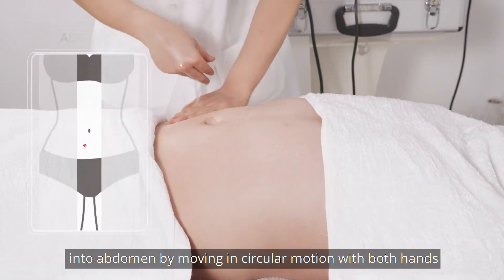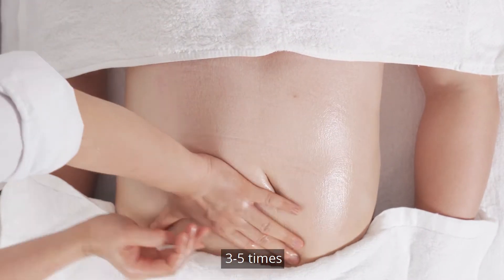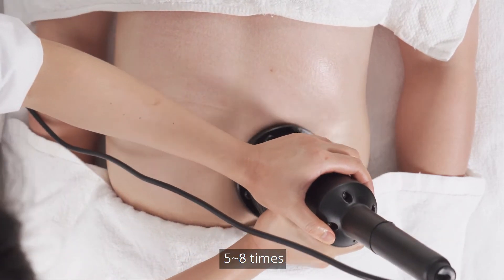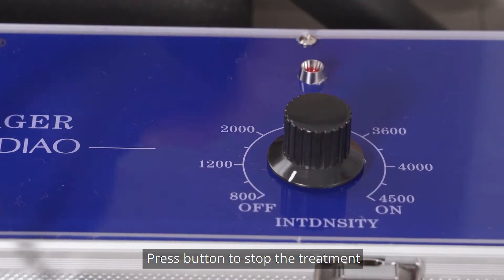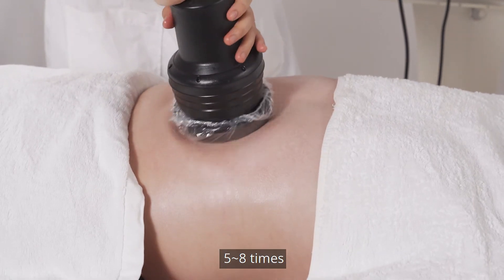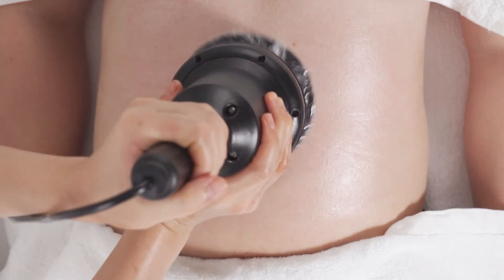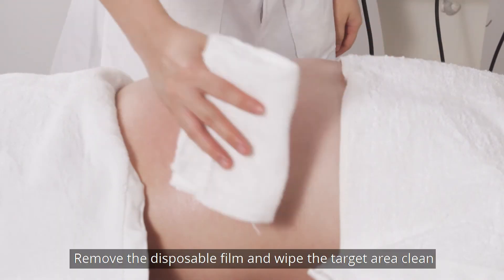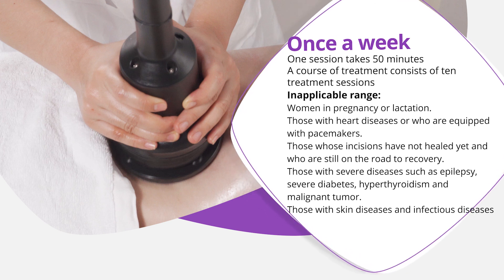5 In 1 Body Massage Fat Loss Vibrate Machine With Five Massage Heads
✌️The round massage head of rubber has the function of soft relax massage to improve internal circulation. It is used on belly to speed peristalsis of stomach intestine and excretion.The recommended speed is about 800rpm

❤️❤️About Us
We are manufacturer in China, we supply kinds of beauty machines like👇👇
Ultrasonic Cavitation, Vacuum Cupping Therapy, Fat Freezing Machine, Hair&Tatto Remvoal, Hydro Dermabrasion Machine and so on!!

✌️We have a live broadcast at 10:00 p.m. every Wednesday to introduce products, operations and solve doubts for customers.

❓❓What Other Service We Offer
✅OEM design accept
✅Customized logo free
✅Wholesale, drop shipping welcomed